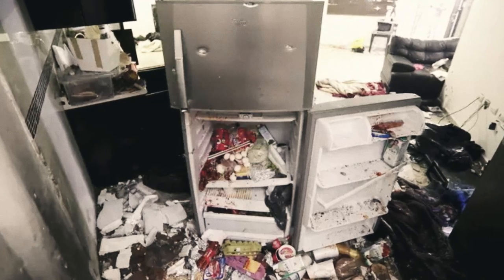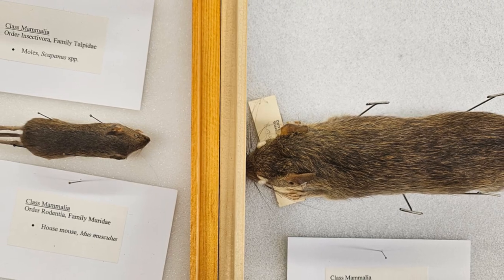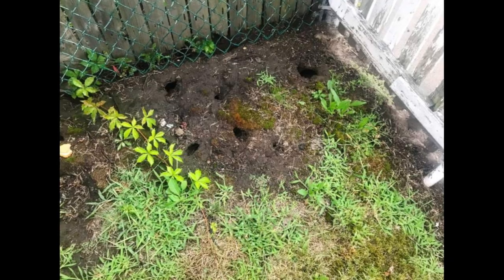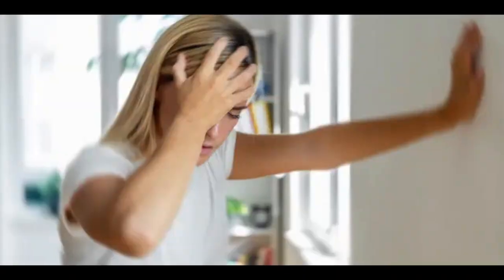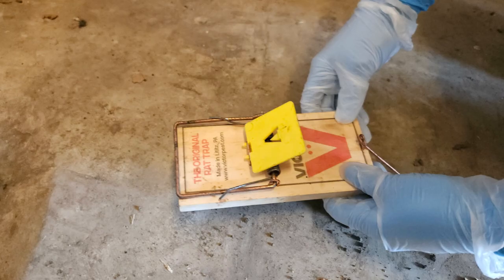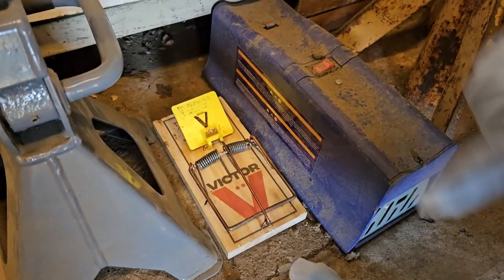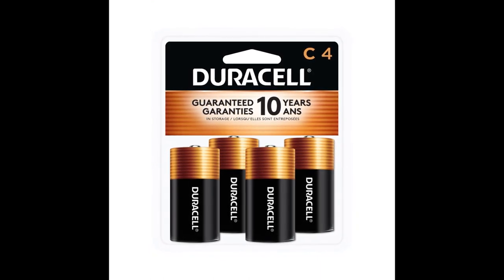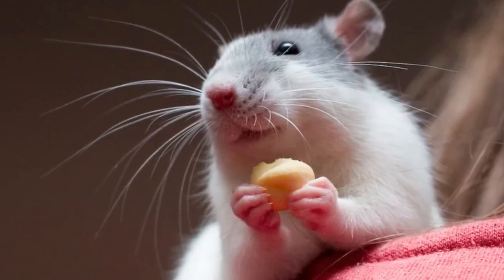Rat Documentary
A documentary about rats for my vertebrate pest management class :)